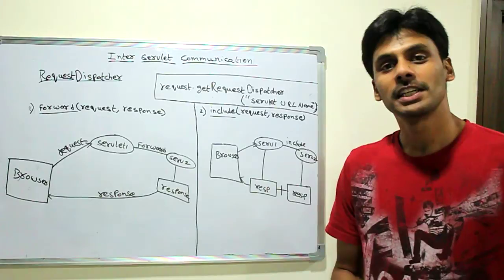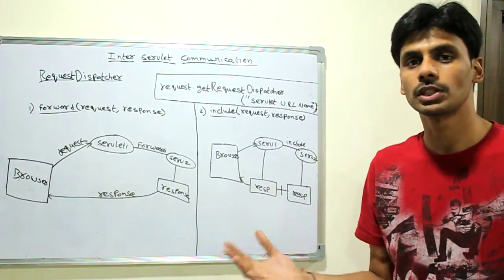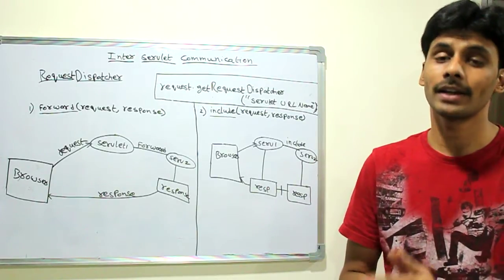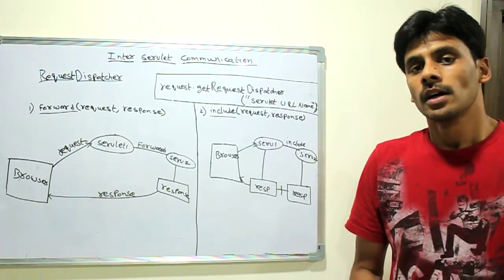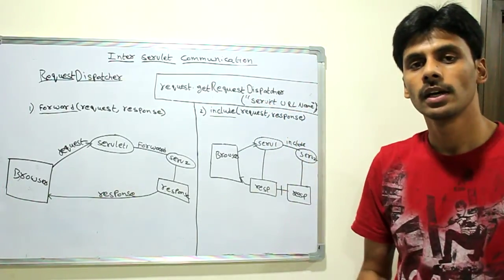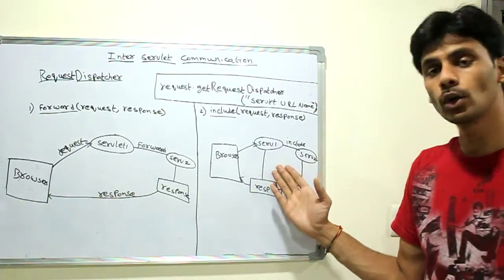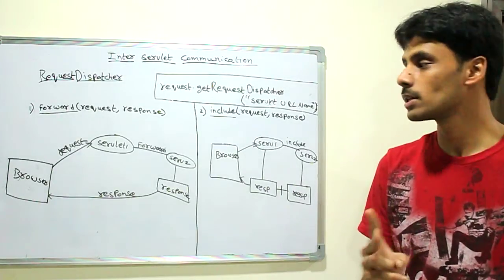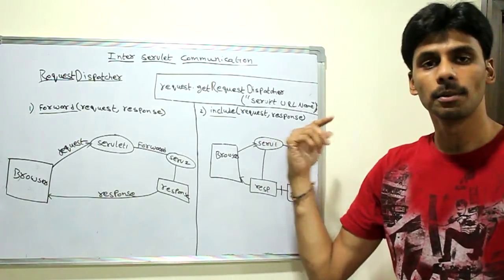Servlets - Inter Servlet Communication